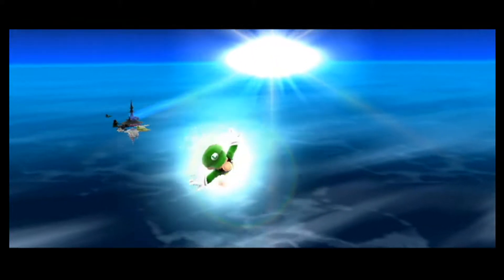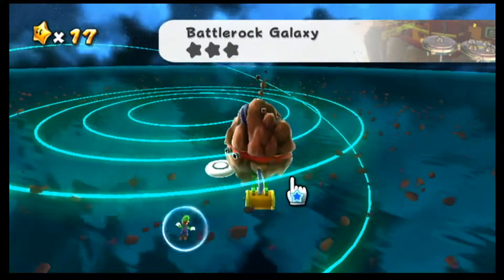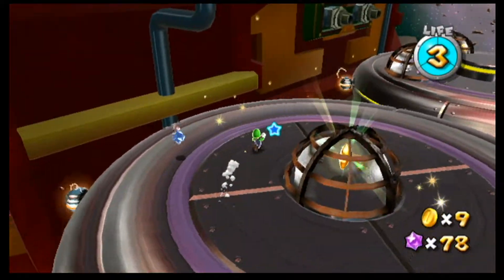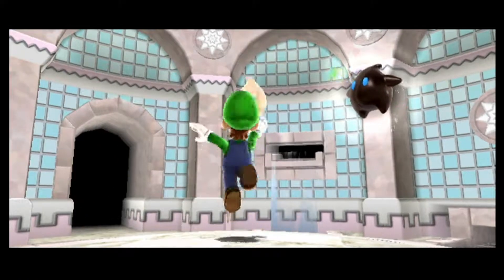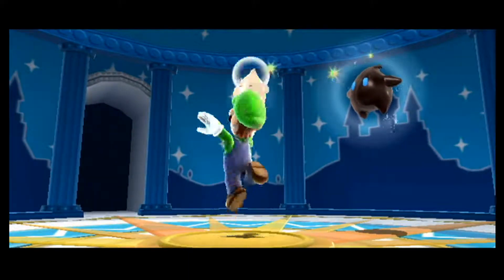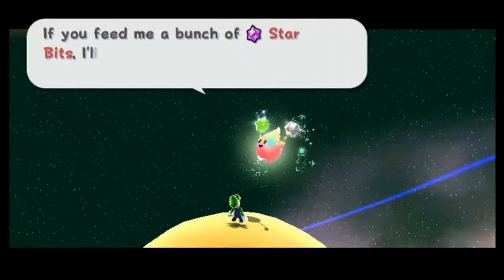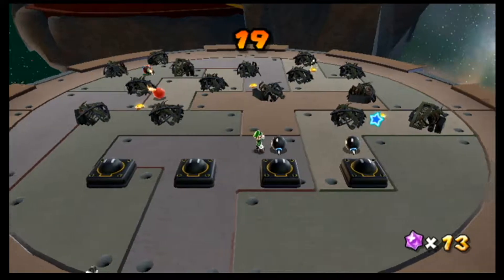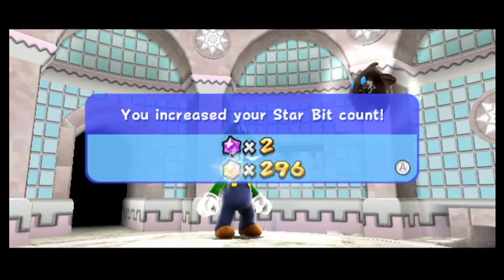Super Luigi Galaxy Episode 6 - Taking Out The Trash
We takin care of business.